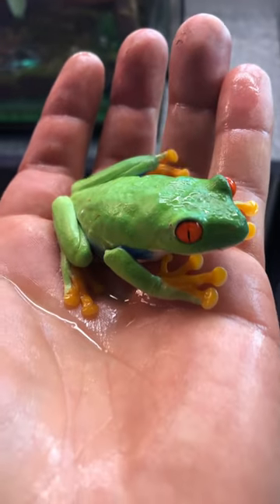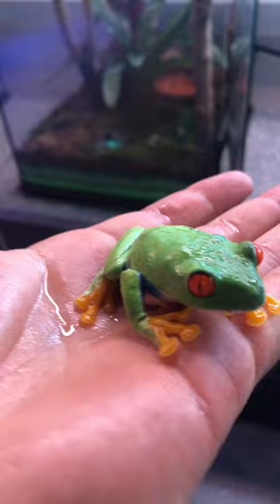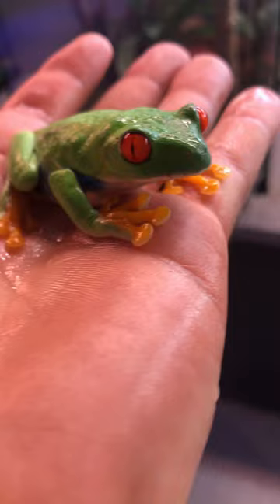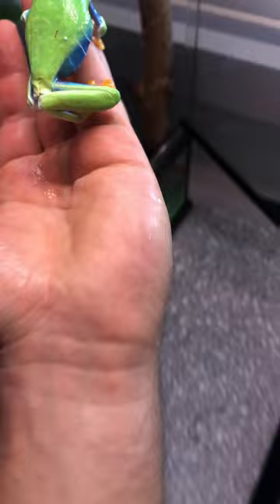Red Eyed Tree Frog